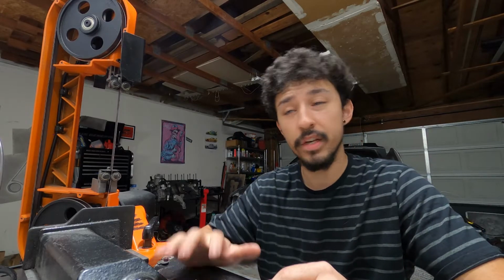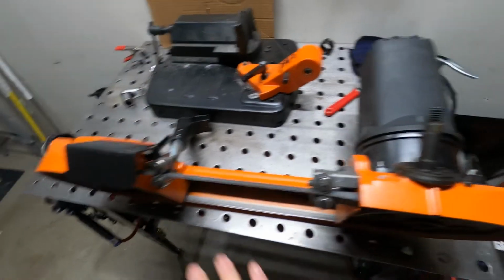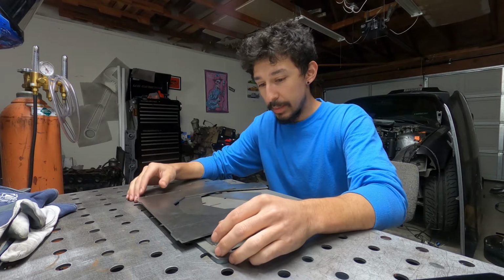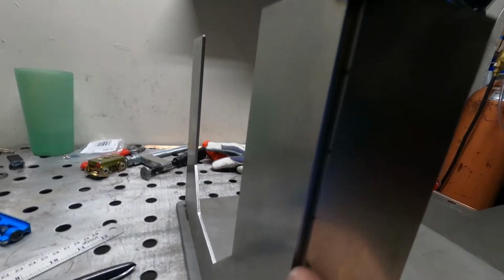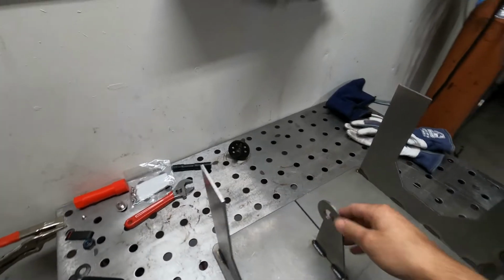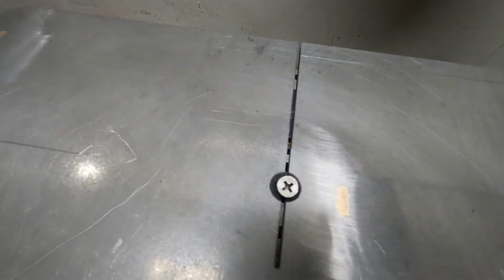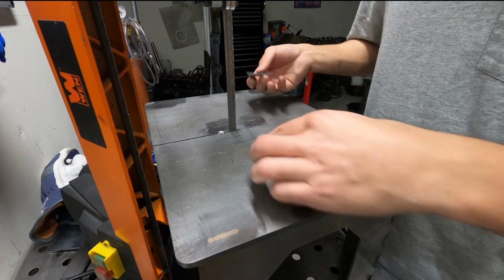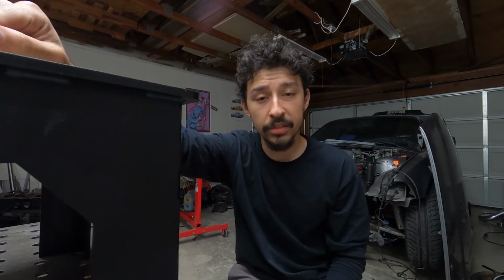DIY Vertical Bandsaw Table Build | laser-cut | powder coated | unique take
I built a DIY bandsaw table for my 5" WEN metal cutting bandsaw, going from idea to creation and doing a more unique approach rather than the standard portaband table build, mainly since i already had the horizontal bandsaw and figured i'd rather upgrade it and make something custom rather than just going out and buying something generic. I've been wanting a vertical bandsaw for a while now, so I'm glad to finally check this off my bucket list,  and it even came out way nicer than i ever intended.